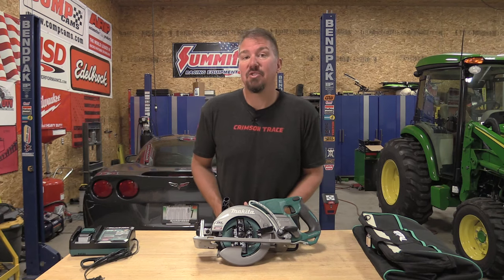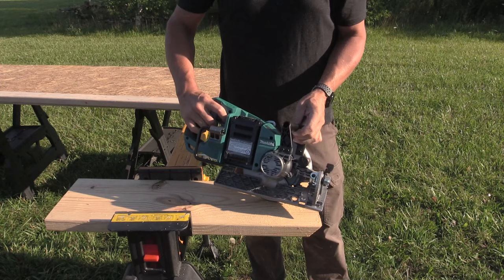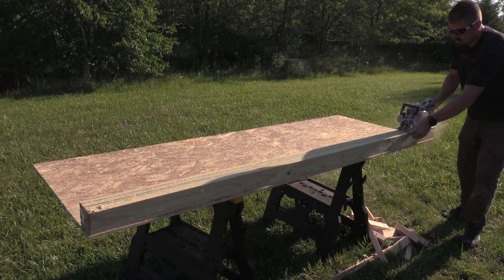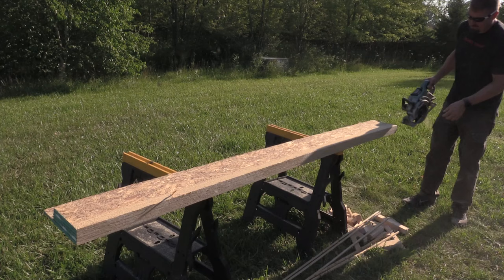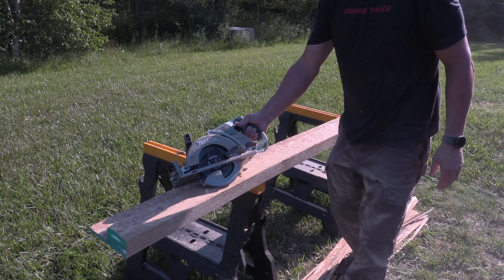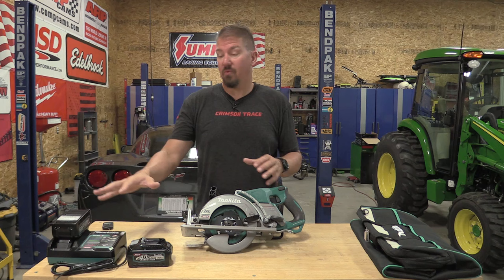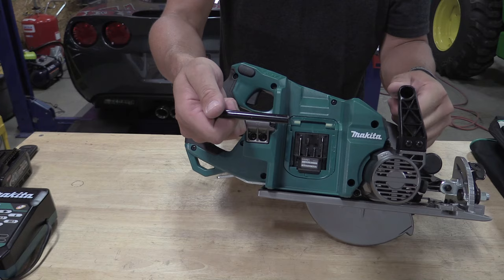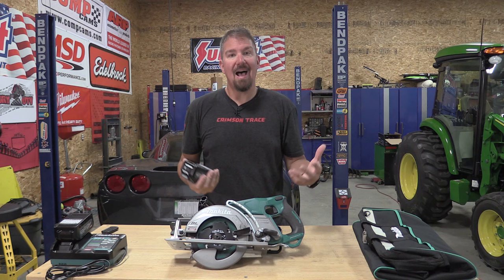Makita 40V XGT Brushless Rear Handle 7-1/4" Circular Saw Review GSR01M1 | Mind Blown!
The Makita 40-Volt XGT line has been impressive and we had some very high hopes for the power output of the XGT Rear Handle Circular Saw.  As you will see in this video, the saw did not disappoint.  In fact, the saw went much further than expected!
→ Makita 40V XGT Brushless Rear Handle 7-1/4" Circular Saw Bare Tool
Makita is an engineering company that prides itself on purpose-built motors for each tool.  This 40V XGT Brushless Rear Handle 7-1/4" Circular Saw has a Makita-built brushless motor that is smooth and quiet.  The Rear Handle saw has a no load RPM of 6,400 RPM, a 90-degree depth of cut of 2-9/16", and a 53-degree bevel capacity with positive stops at 22.5-degrees and 45-degrees.

Beyond that, the saw is built well with a  die-cast magnesium base.   Makita advertises an Extreme Protection Technology (XPT) with this saw.  That means the saw was built with a series of integrated seals designed to improve a tool's operation in harsh conditions by channeling water and dust from key internal components.

Makita XGT batteries are not backward compatible with Makita 18-volt batteries.  This is a line of its own.